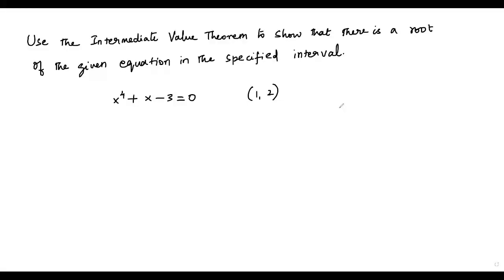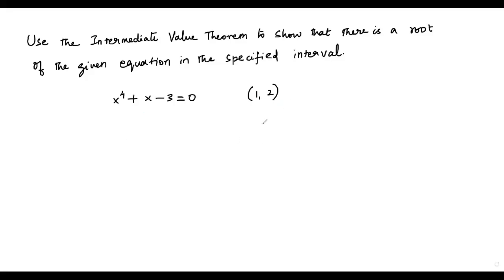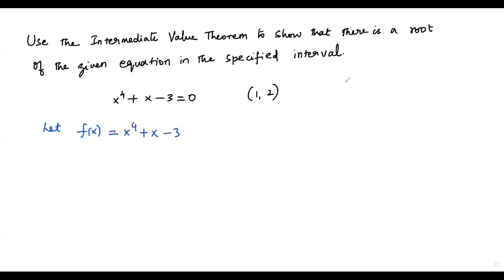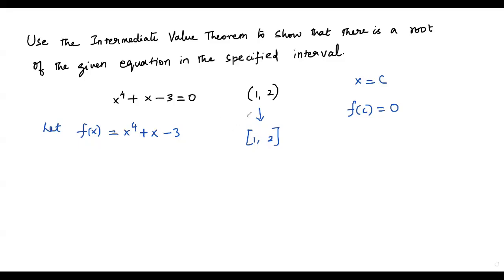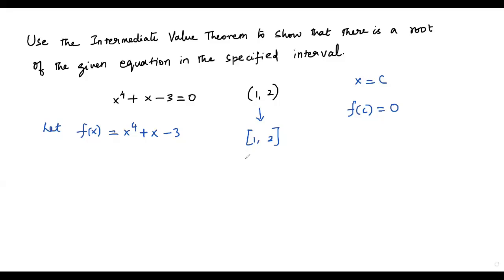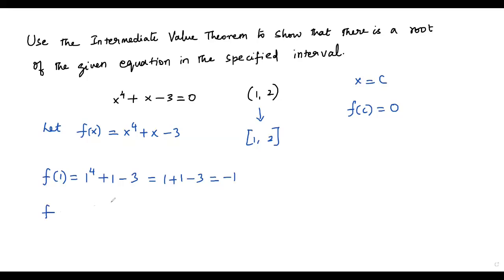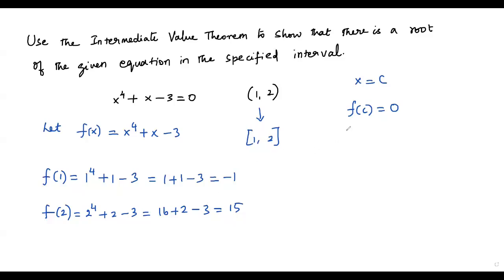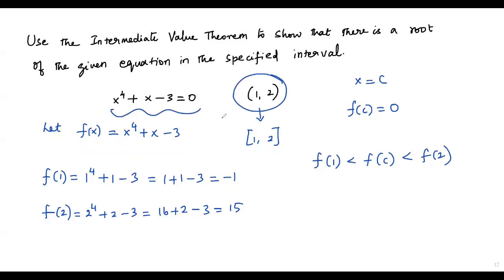Solving Problem on Intermediate Value Theorem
Use the Intermediate Value Theorem to show that there is a root of the given equation in the specified interval.

x^2 + x – 3 = 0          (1, 2)